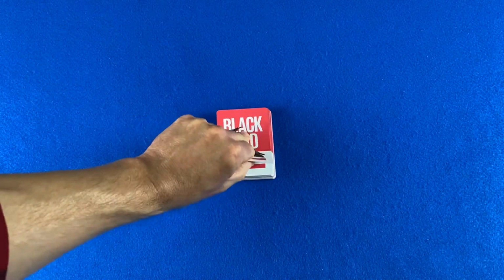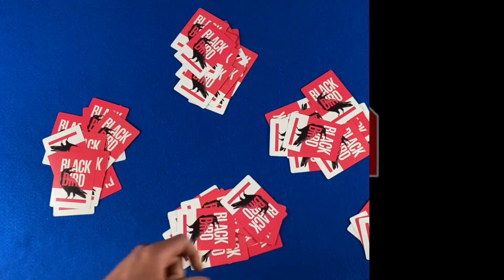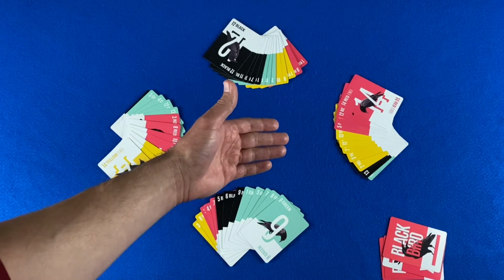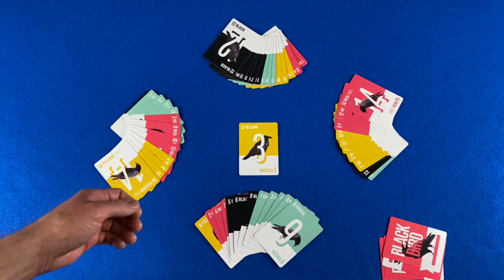Dixie Rook - Team Based Trick Taking Card Game for 4 or 6 Players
For more card games that use the Rook deck, check out this play list

0:00 - Intro
0:46 - Materials
0:55 - Setup
1:52 - Bidding
4:17 - How to Play
7:35 - Keeping Score
9:15 - Winning
9:30 - 6 Player Setup

Here is my Discord of choice I am on here almost every day! Come join up, and we can play some games.

For a wonderful library of games to check out and learn to play, go see my friends